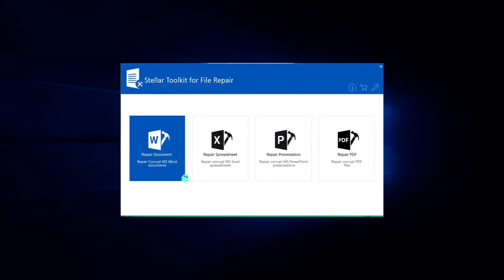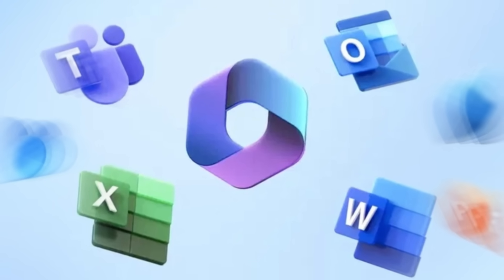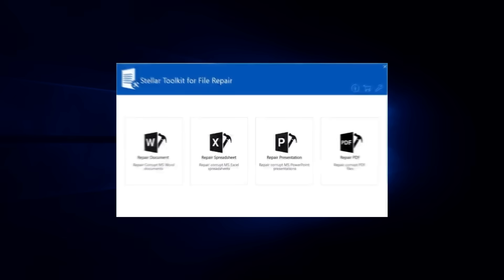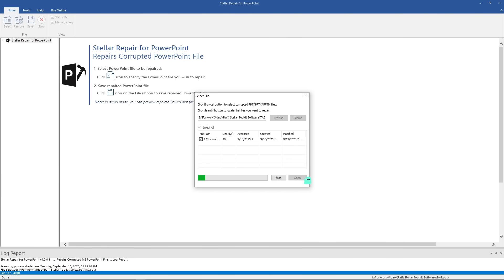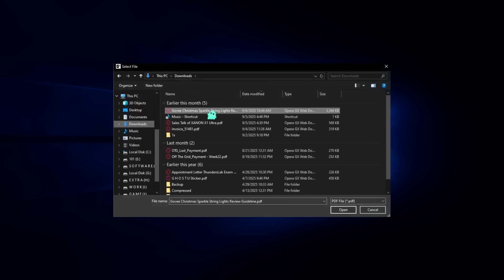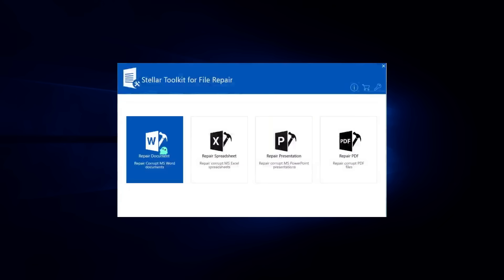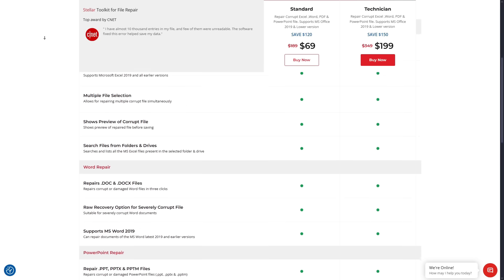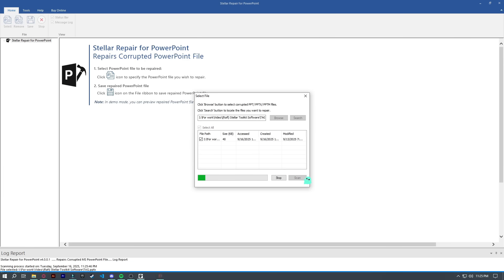How To Repair Your Files With Stellar Toolkit